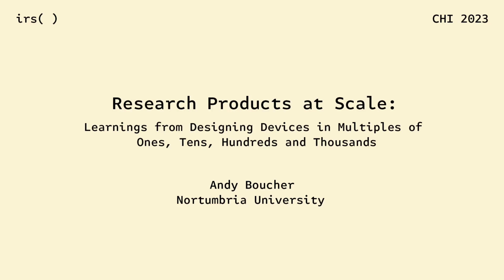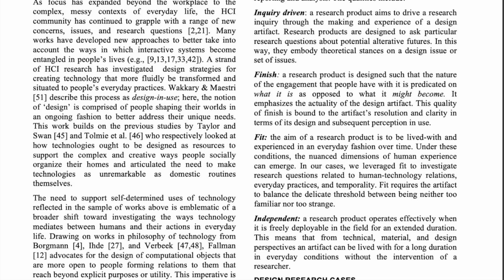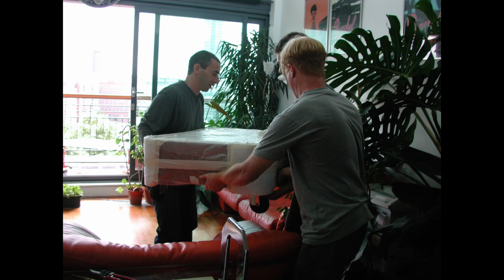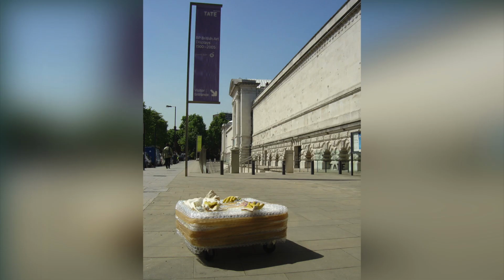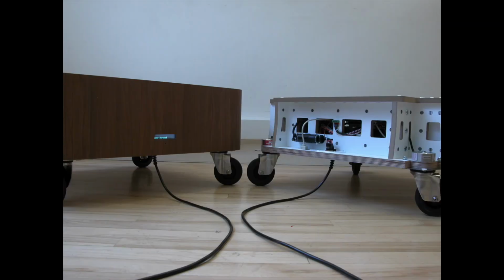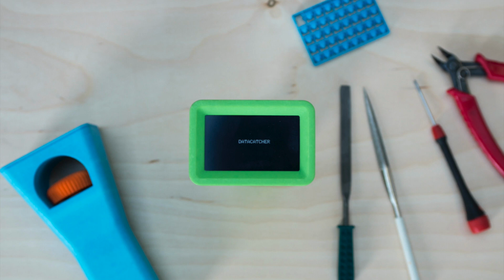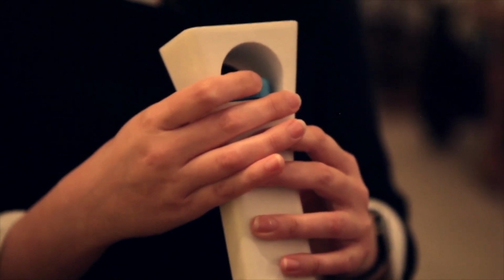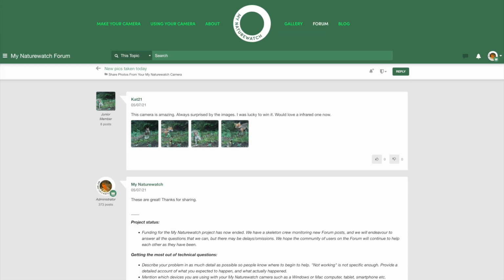Research Products at Scale: Learnings from Designing Devices in Multiples of Ones, Tens, Hundreds...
Andy Boucher

Session: Design with New Technologies (including AI)

In this paper, I argue that scale is an important quality of research products [32] and reflect upon the lessons learnt from designing and producing research products at scales ranging from one-offs to those reproduced in thousands. I describe details from a body of research completed by our studio over twenty years by examining four research projects that were designed, developed, and manufactured at four distinct levels of scale. I draw out details from these projects that have not previously been reported and discuss the methodological implications of growth not just for design and production, but also for strategies for engaging with participants. In addition, I discuss particular features of research products produced at the four levels of scale and describe the benefits and trade-offs of producing research products at different scales.